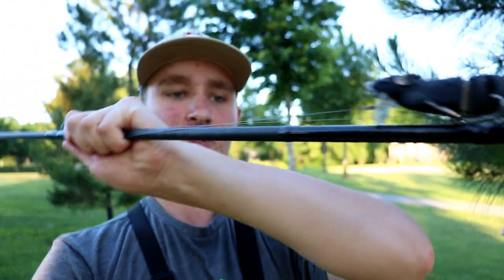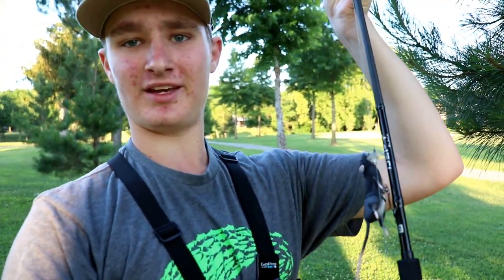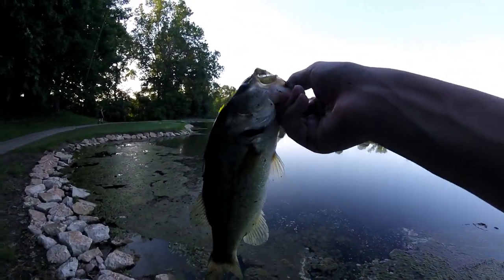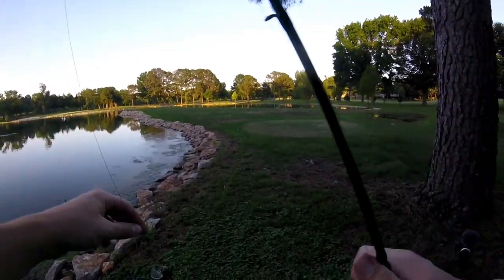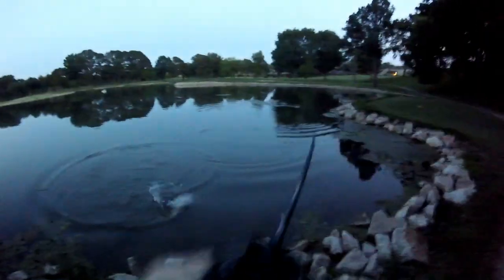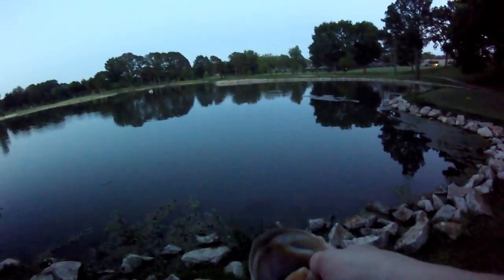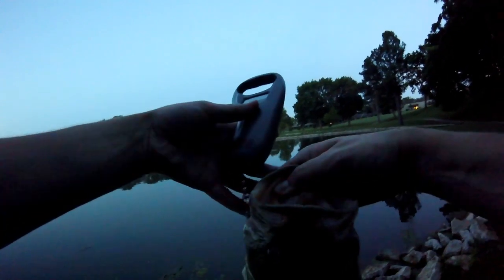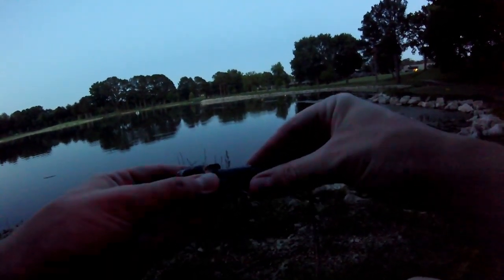REALISTIC RAT LURE FISHING CHALLENGE! Golf Course Bassin!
In this video I take a super realistic rat looking bait from a local tackle shop down to see if it will actually catch fish!